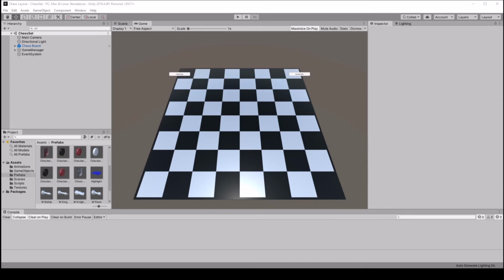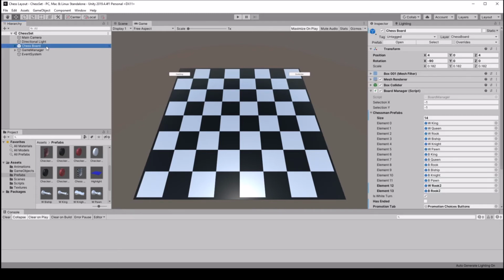[Unity] Console not outputting from Debug.Log()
Unity tutorial on the main cause for the console not outputting from Debug.Log.